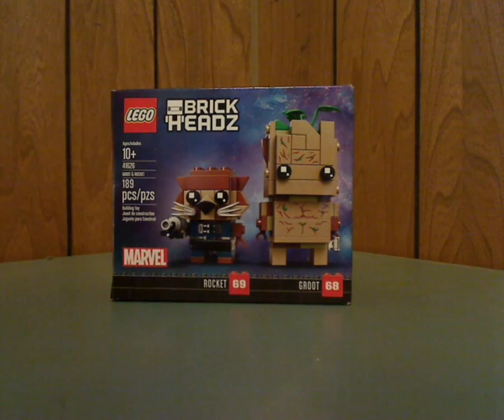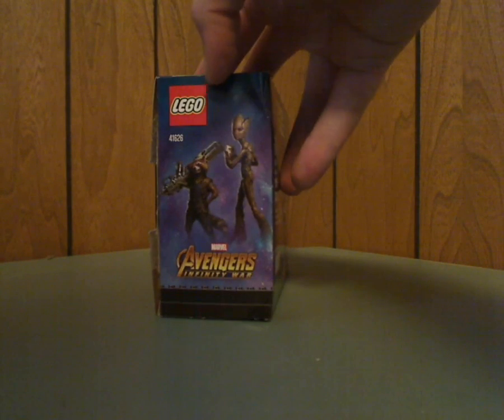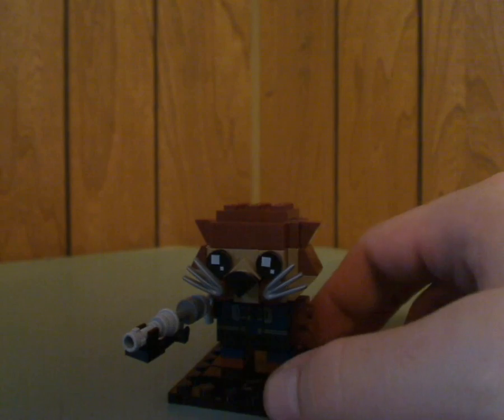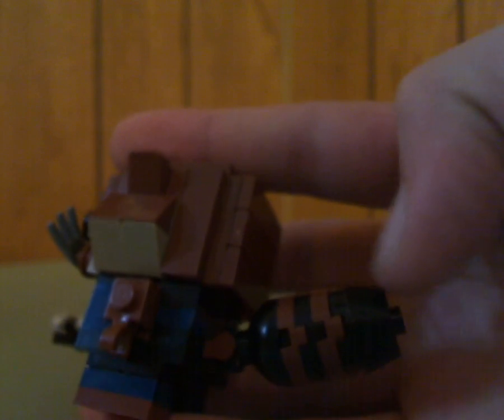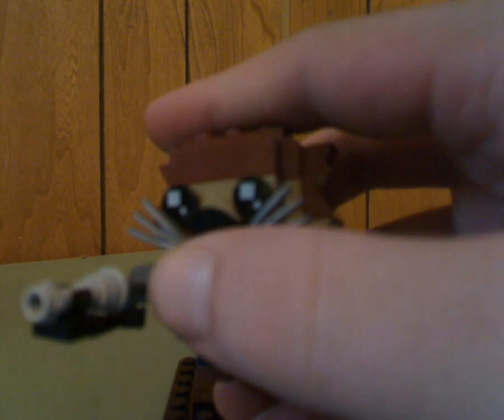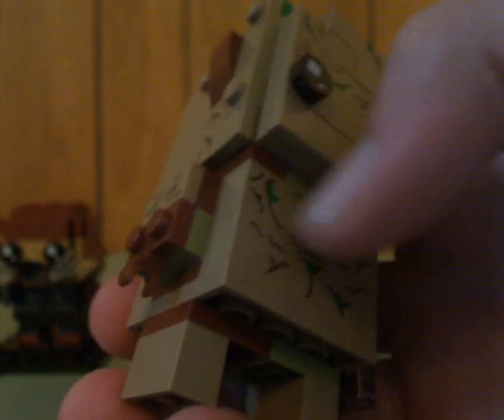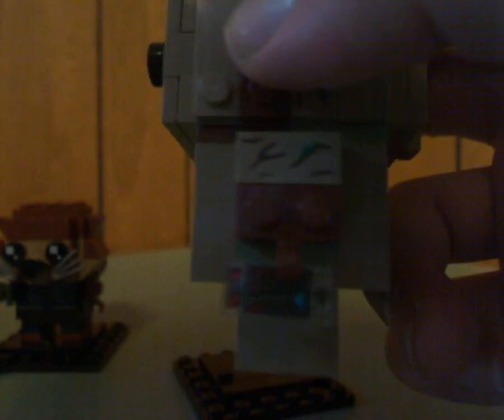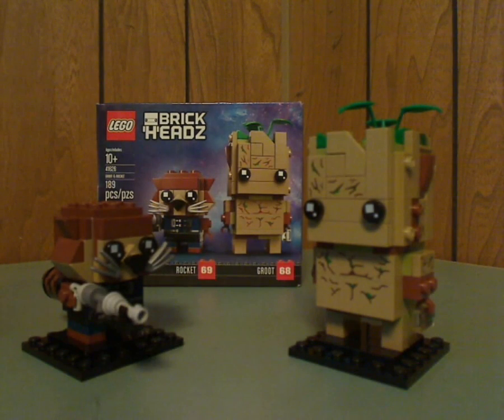Lego BrickHeadz Review: Avengers Infinity War: Rocket & Groot